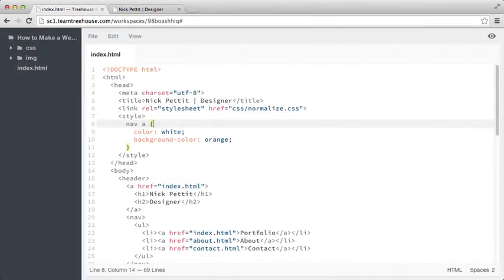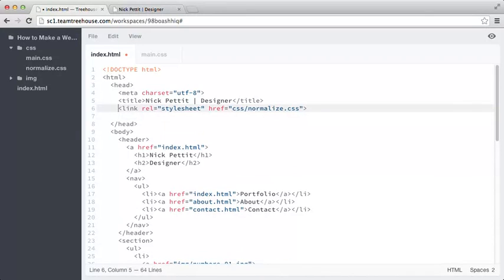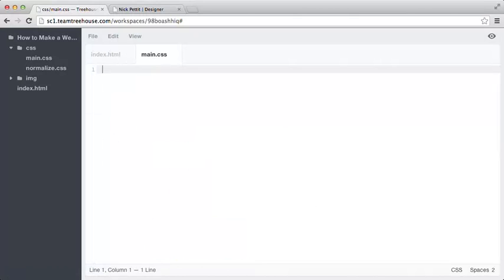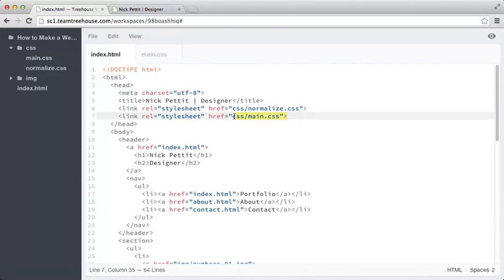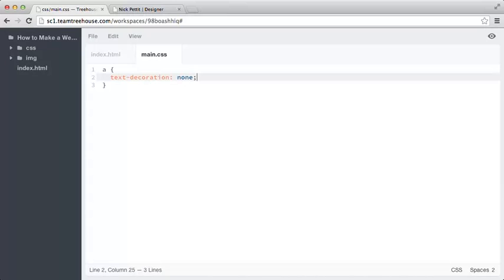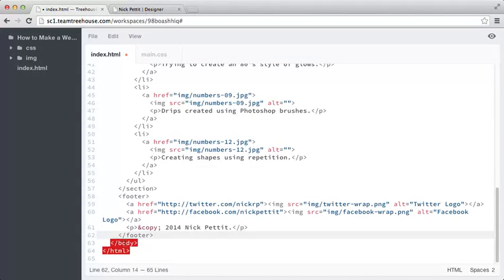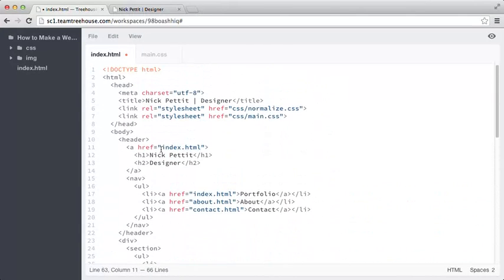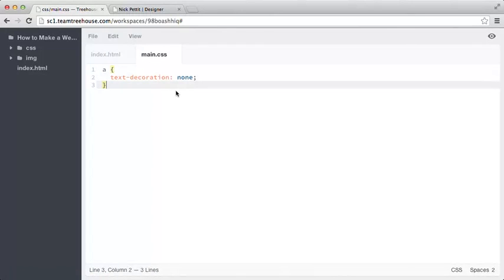Use ID Selectors - How to Make a Website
Stylesheets make it easy to update the styling for many pages at once. In this video, we'll learn how to use ID selectors in HTML and CSS.

    Teacher's Notes

CSS Selectors

    ID Selector - CSS selector that selects a single element based on its ID attribute.

CSS Properties

    text-decoration - Primarily used to add or remove underlines from text.